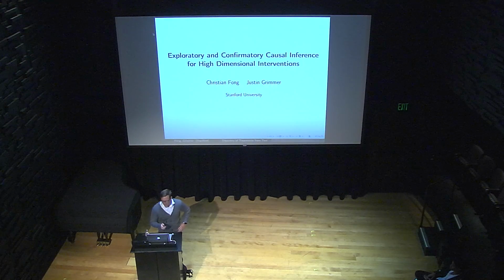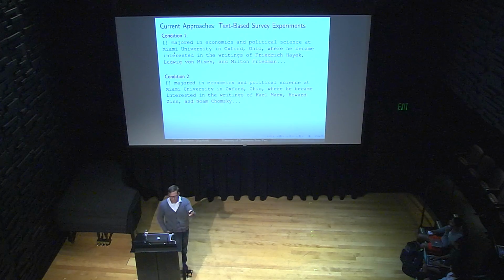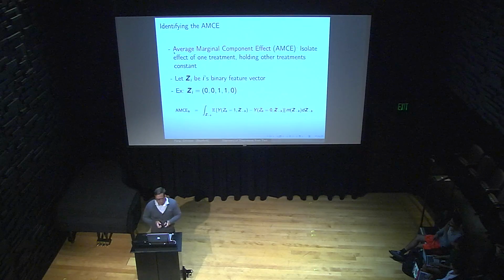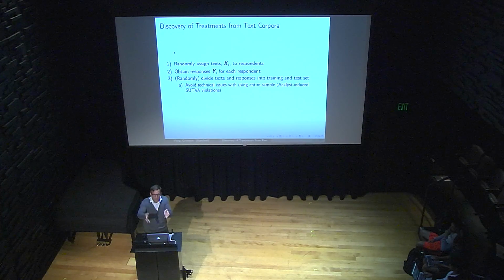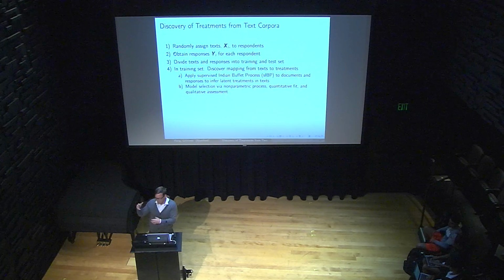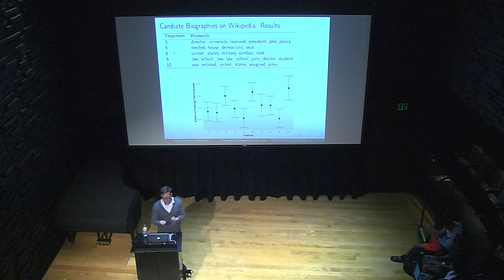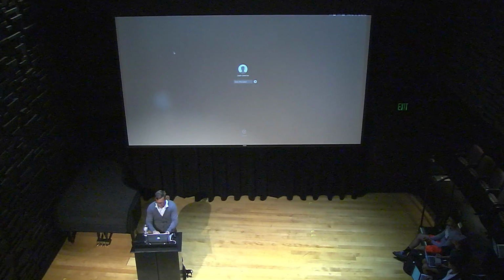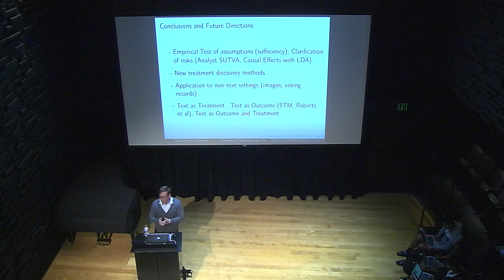Exploratory and Confirmatory Causal Inference for High Dimensional Interventions, Justin Grimmer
An extensive literature in computational social science examines how features of messages, advertisements, and other corpora affect individuals’ decisions, but these analyses must specify the relevant features of the text before the experiment. Automated text analysis methods are able to discover features of text, but these methods cannot be used to obtain the estimates of causal effects—the quantity of interest for applied researchers. We introduce a new experimental design and statistical model to simultaneously discover treatments in a corpora and estimate causal effects for these discovered treatments. We prove the conditions to identify the treatment effects of texts and introduce the supervised Indian Buffet process to discover those treatments. Our method enables us to discover treatments in a training set using a collection of texts and individuals’ responses to those texts, and then estimate the effects of these interventions in a test set of new texts and survey respondents. We apply the model to an experiment about candidate biographies, recovering intuitive features of voters’ decisions and revealing a penalty for lawyers and a bonus for military service.